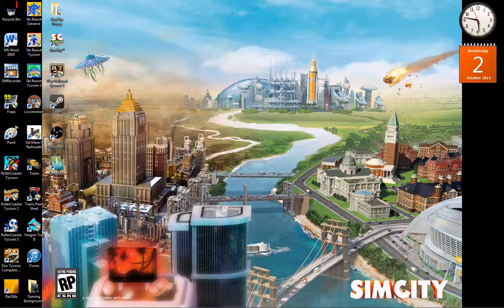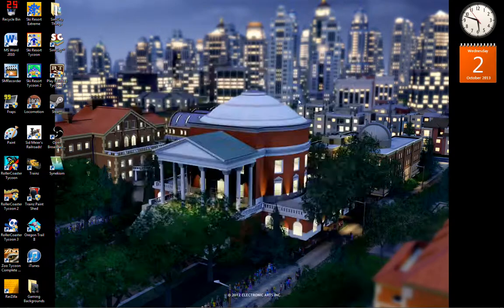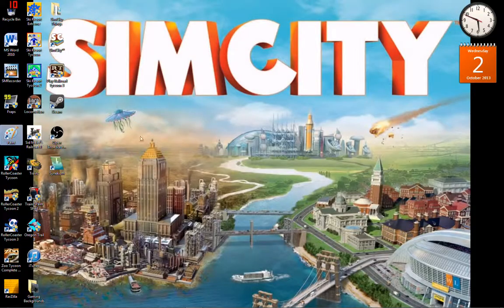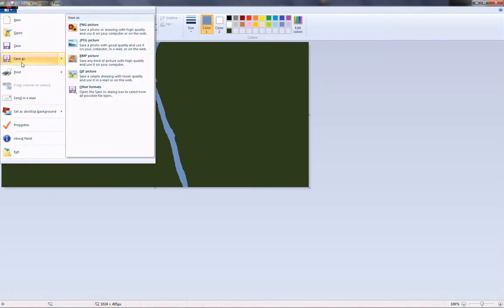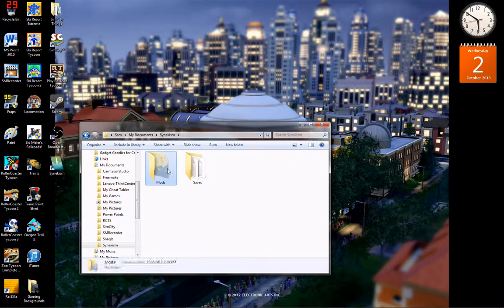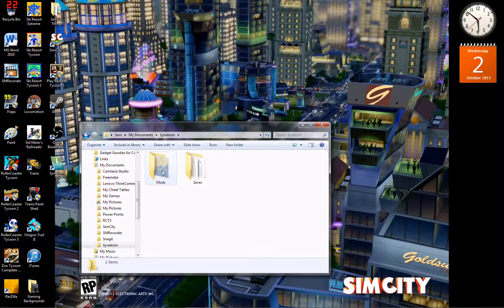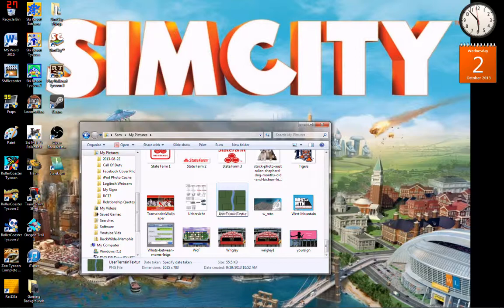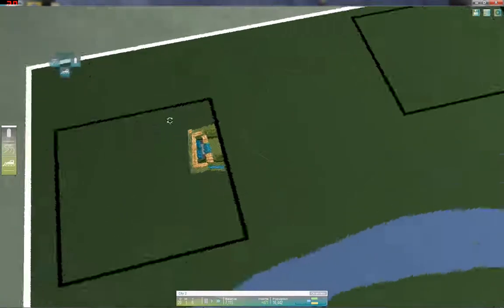Synekism Tutorial: Custom Terrain Maps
Just a tutorial about how to put custom terrain maps in synekism!